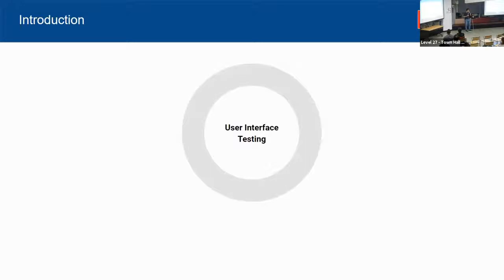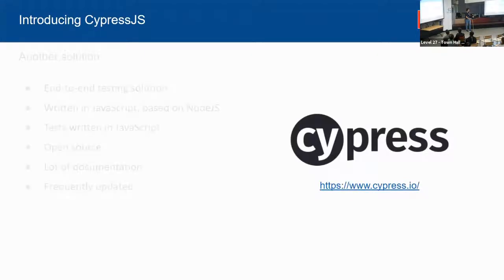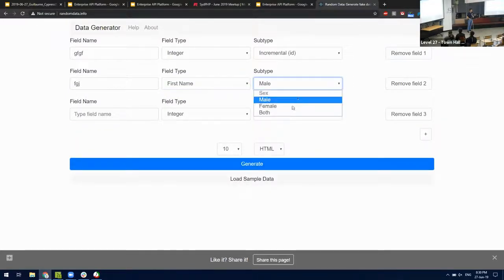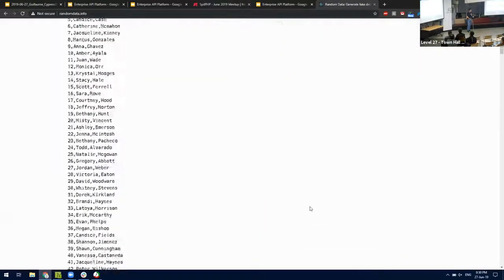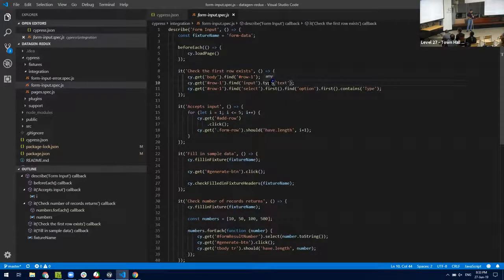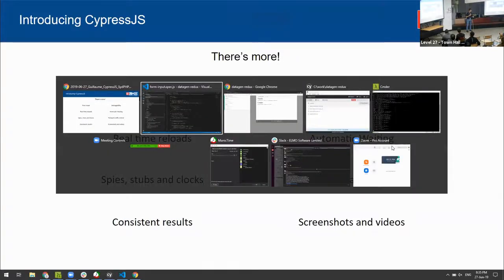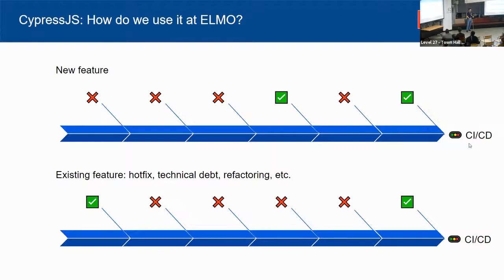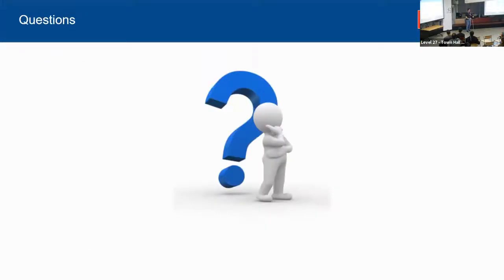SydPHP 2019 June :: Guillaume Renoult :: End-to-end tests with CypressJS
In this lighting talk, Guillaume talks about how to test your application with CypressJS. Although CypressJS is a JS tool, your PHP application has a frontend that the end user will interact with...

ELMO (ASX:ELO) is the fastest growing HR Tech company in the region. We provide innovative cloud HR, payroll and rostering / time & attendance technology to more than 1000 organisations across APAC, helping them to manage, engage, and inspire their people.

The ELMO solution allows organisations to manage their HR and payroll processes within one simple platform, with a single dashboard and reporting suite.